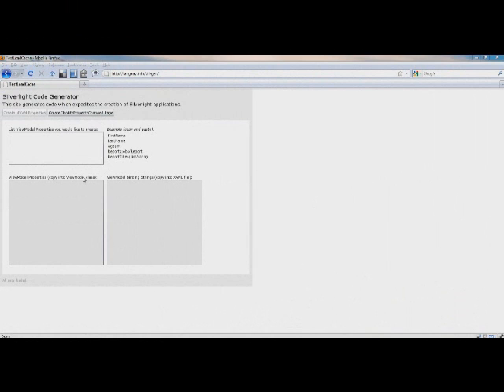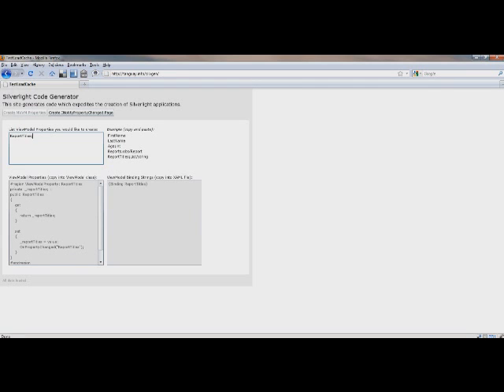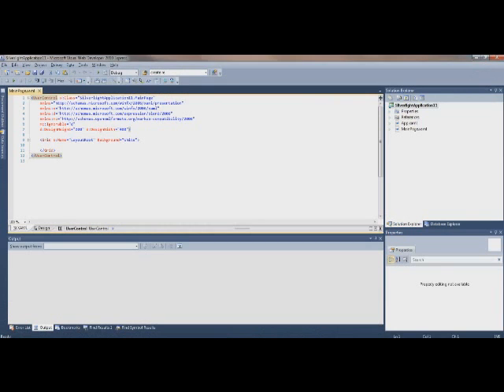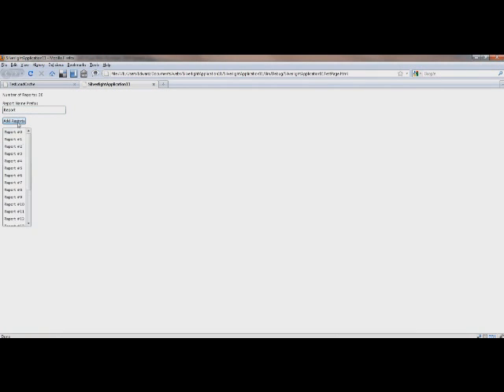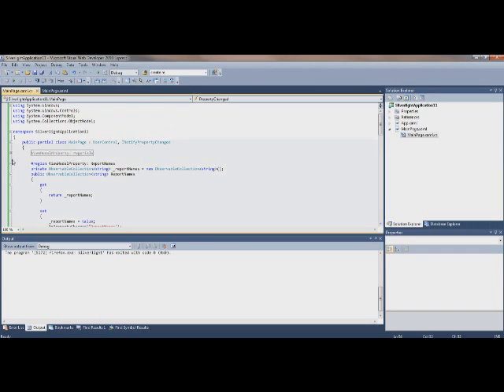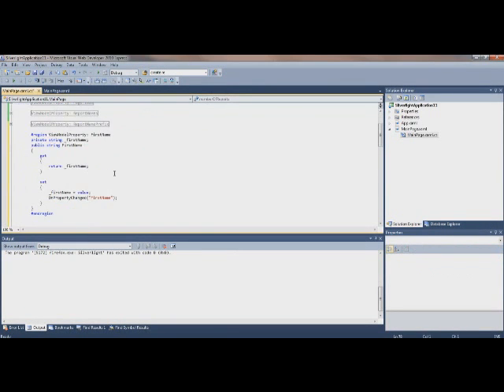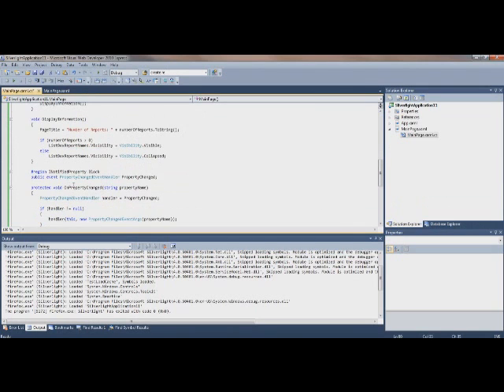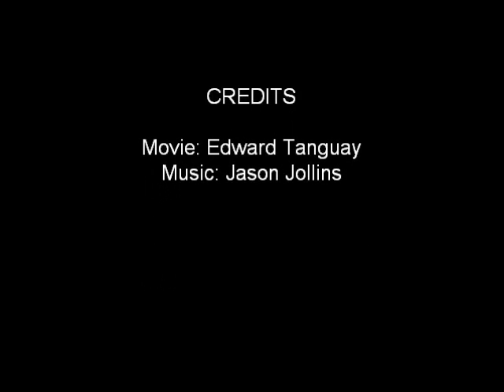How to use Silverlight Code Generator